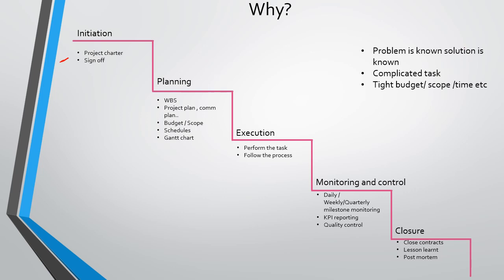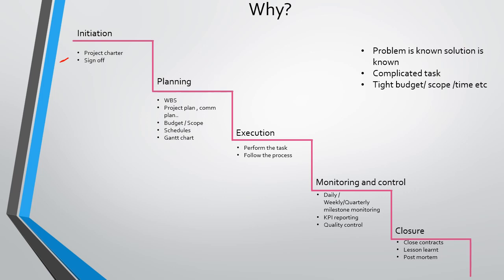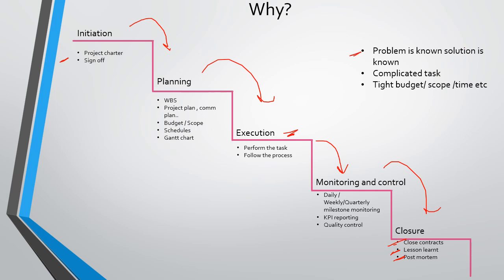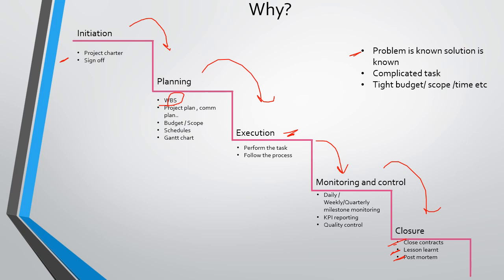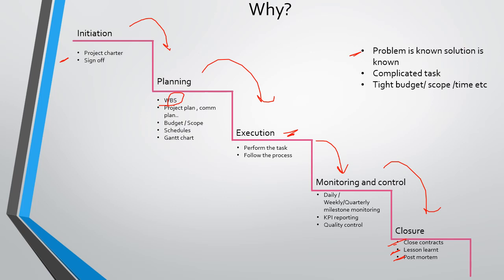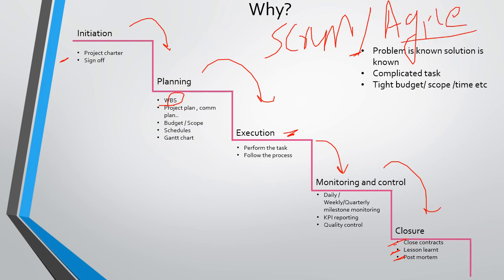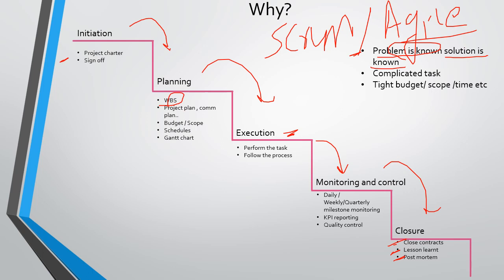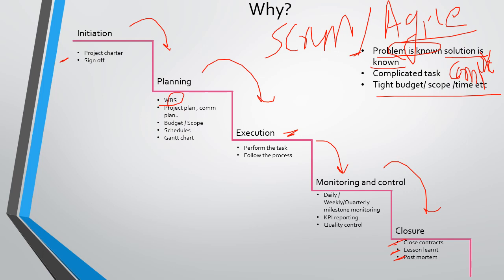Scrum Fundamentals : Why we need scrum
This video will help you to built basic understanding of SCRUM.